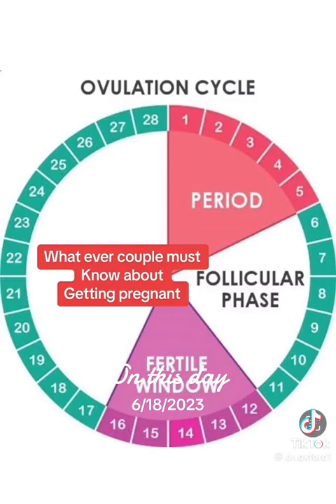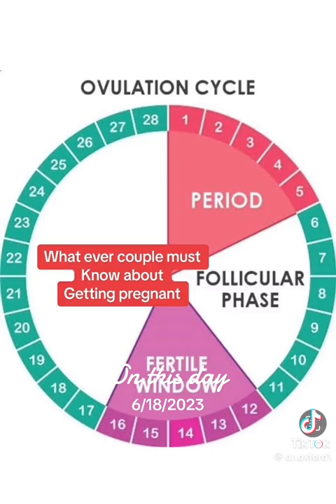16 July 2024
right time a woman can conceive